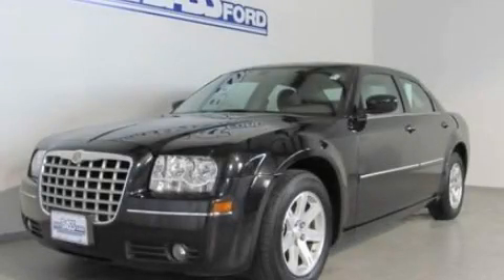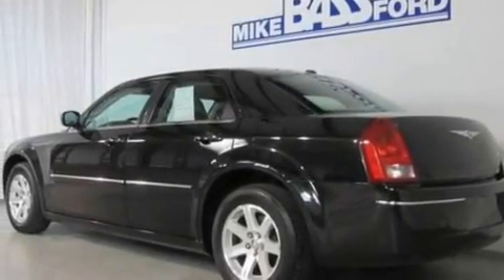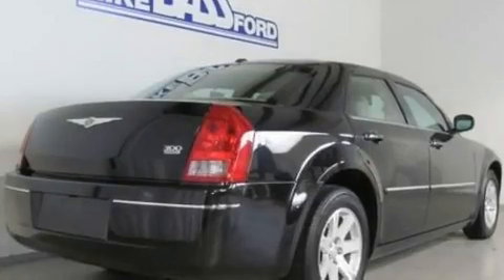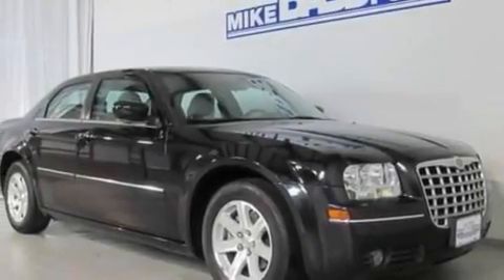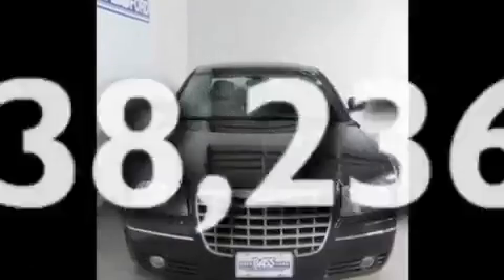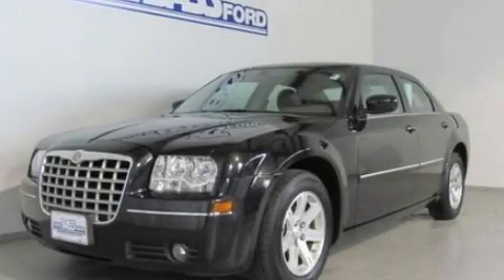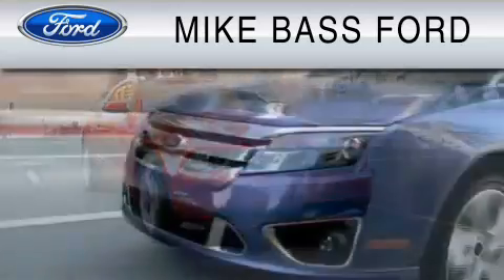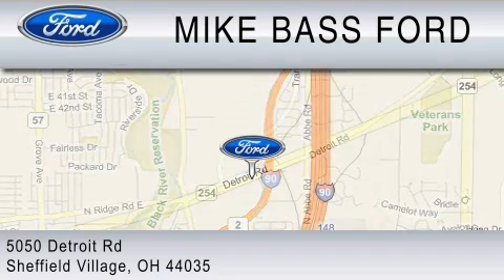2007 CHRYSLER 300 Sheffield Village OH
Year: 2007
 Make: CHRYSLER
 Model: 300
 Engine: 3.5L V6
 Trans.: AUTO 5SPD
 Exterior: BLACK
 Miles: 38,236
 Interior: TAN

 Preowned 2007 CHRYSLER 300 Sheffield Village  OH